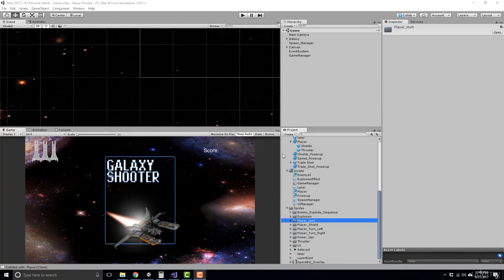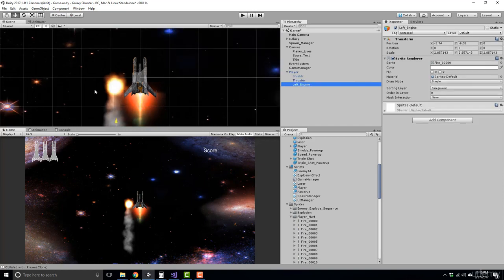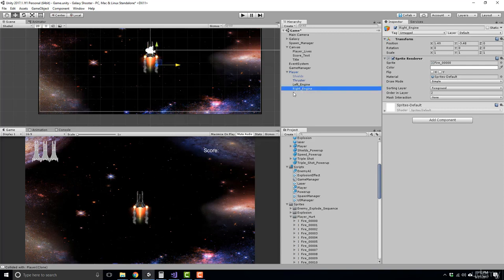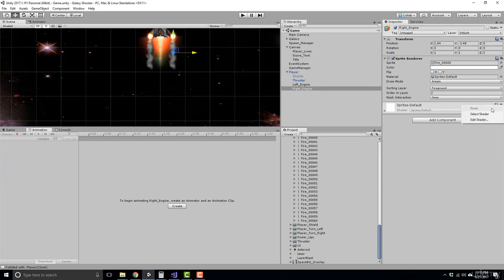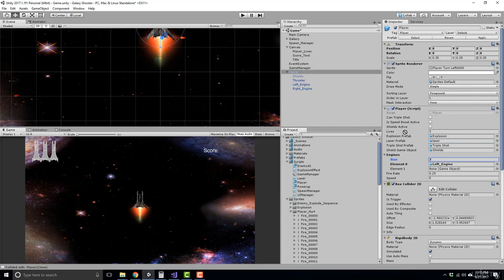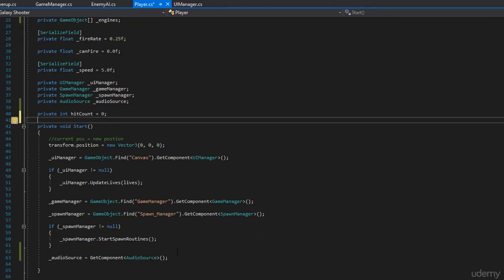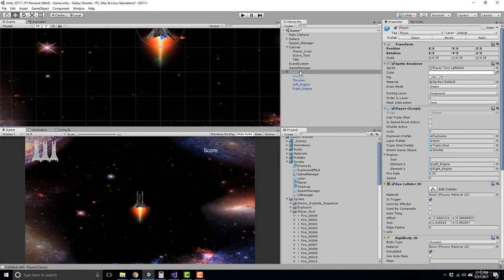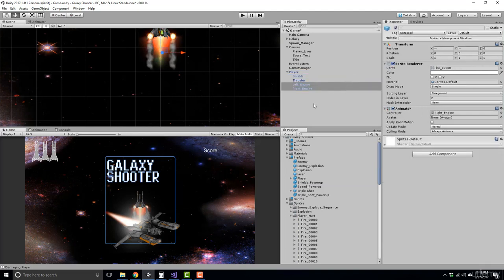Unity Tutorial - Player Engine Failure